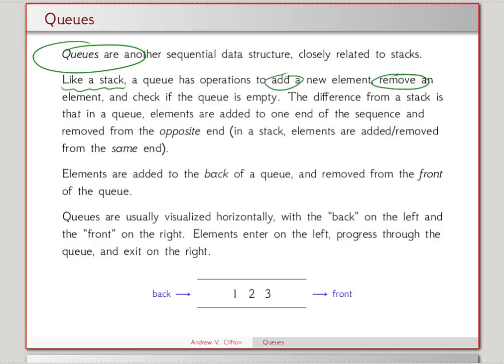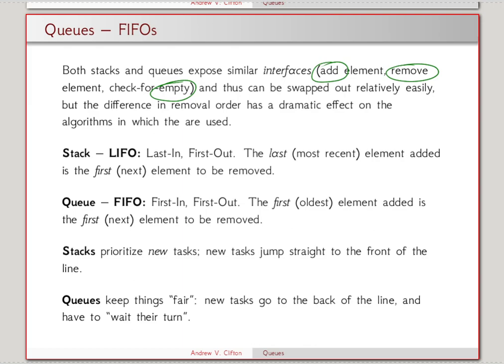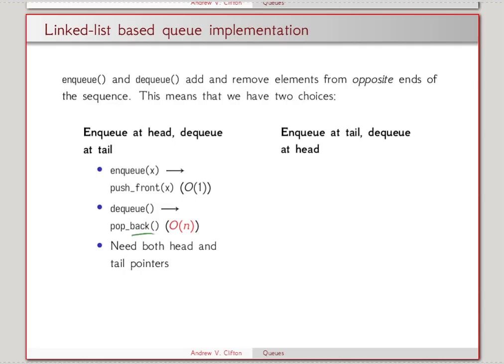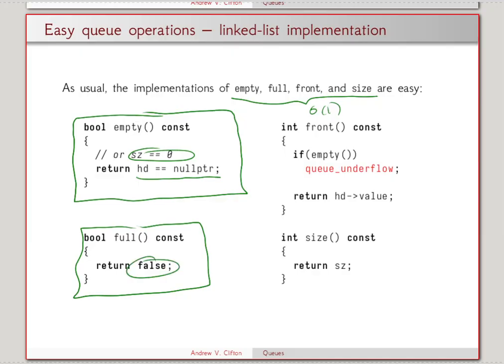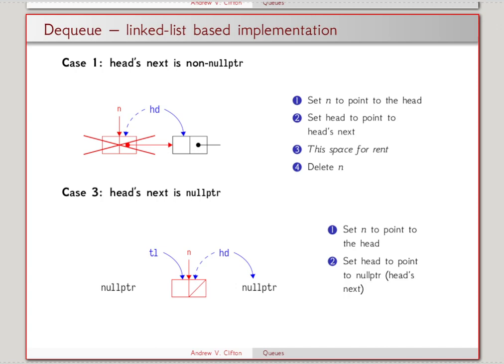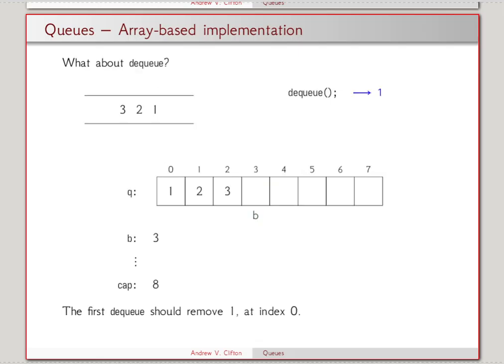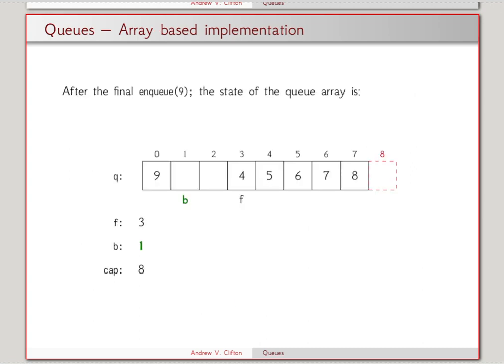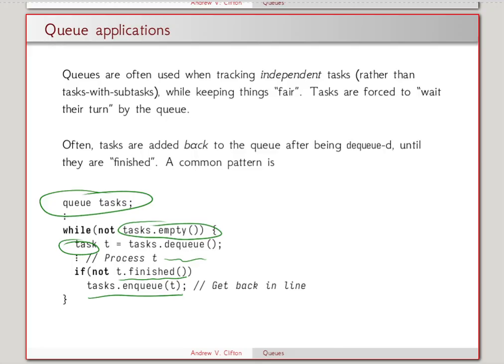Week 04 Queues